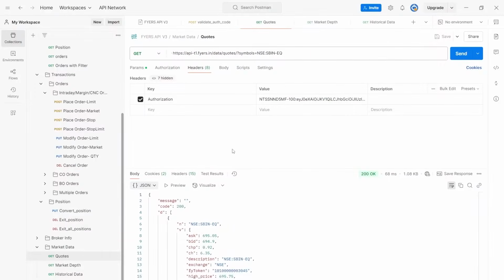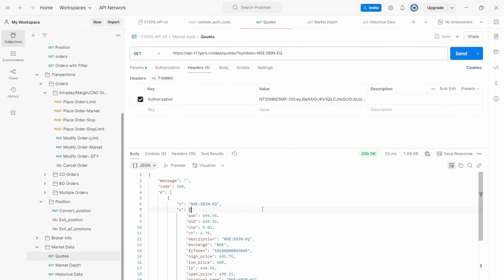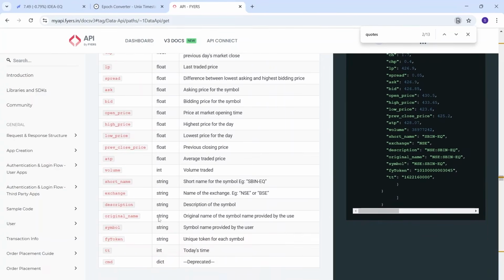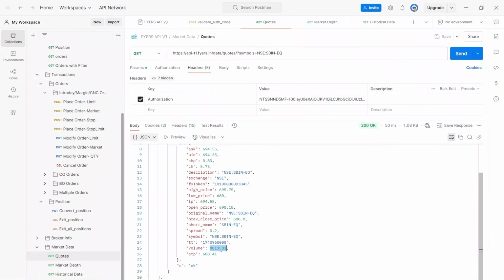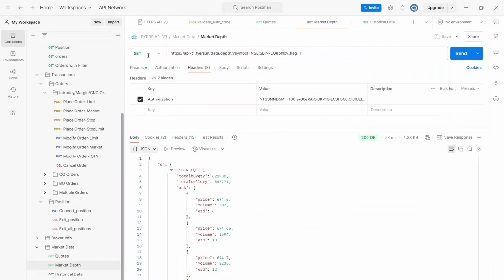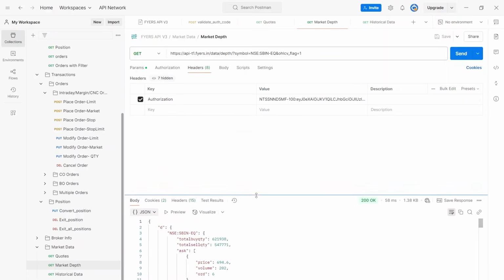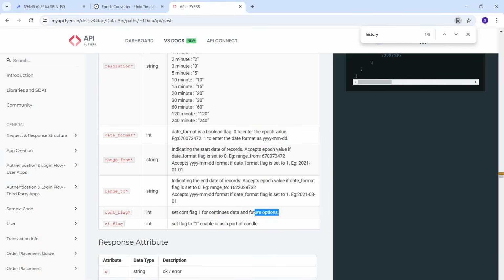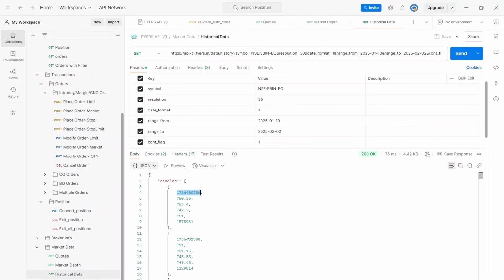14. Live market data simplified